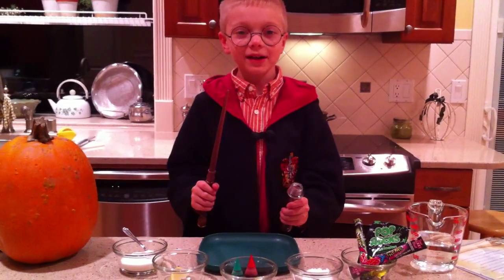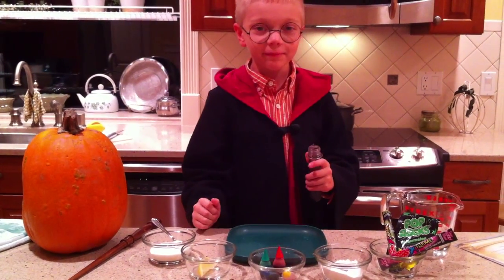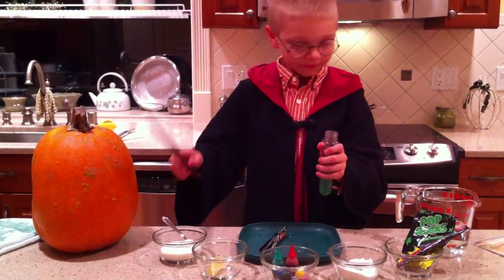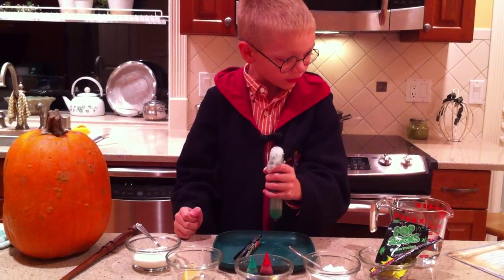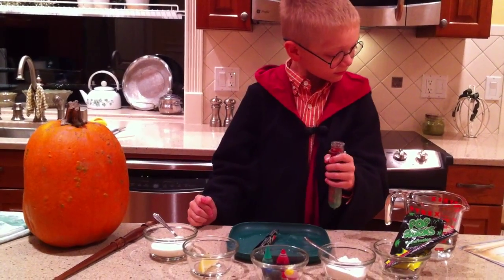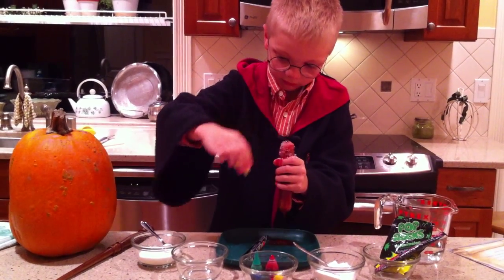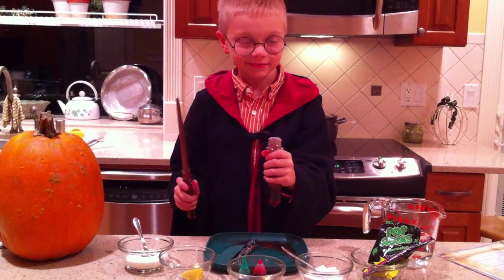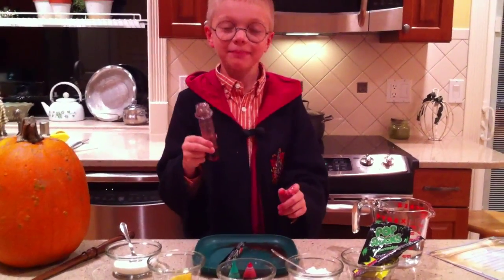2010-10 Awsumb Harry Potter Pop Rocks Explosion.MOV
Awsumb age 9 demonstrates his Harry Potter Pop Rocks Candy Explosion with his Baby Soda Bottle Test Tube which can be ordered at:

We found this on the internet and changed it up a little to make it sound better.